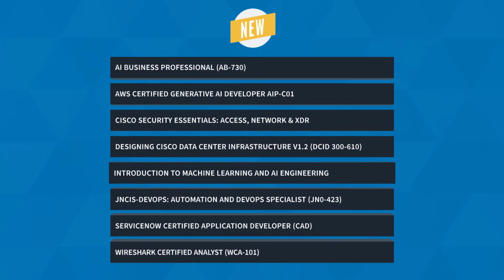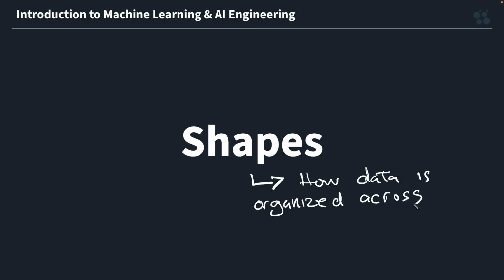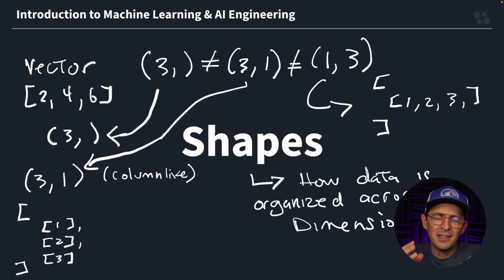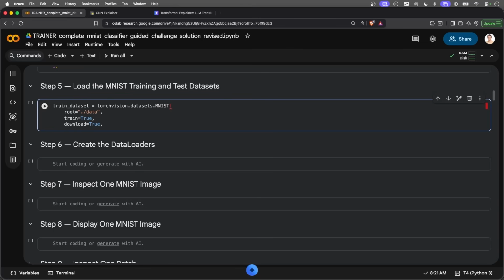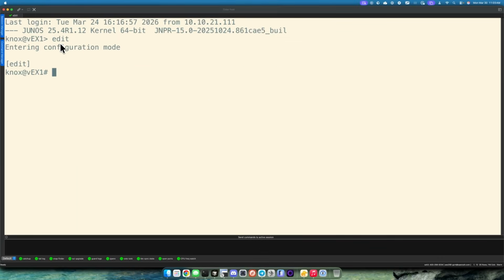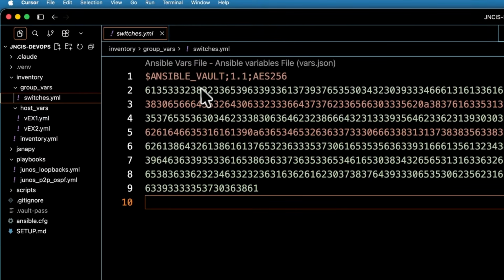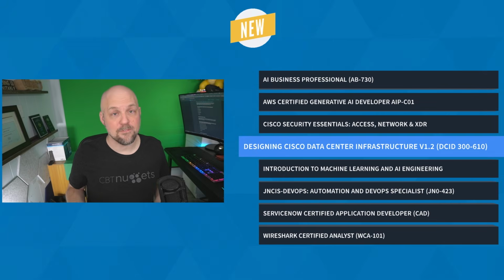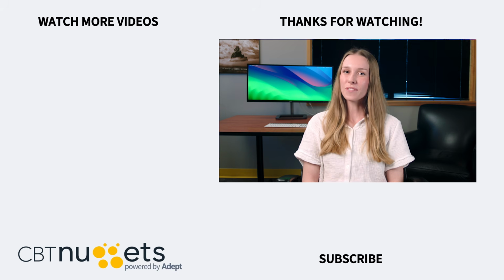New This Month: AI Engineering, Juniper Automation & Cisco Data Center Design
Whether you're trying to break into AI, automate your network, or design data centers at scale, there's something here for you.
Check out this month's new courses, covering a beginner-friendly path into machine learning and AI engineering for IT pros and developers, a hands-on automation deep dive for network engineers ready to stop doing things manually, and updated CCNP-level data center design training that reflects how AI is reshaping modern infrastructure.

👉 Designing Cisco Data Center Infrastructure for Traditional and AI Workloads v1.2 (DCID 300-610) training course

*FAQs*

*Is it worth it to learn machine learning and AI engineering?*
Yes, especially right now. AI and machine learning skills are quickly becoming essential in every line of work, not just ML engineering. Full-stack developers need to know how to build AI features into products, data analysts should understand models for forecasting and decision support, and DevOps teams are supporting inference workflows and vector databases. The value of this course isn’t “becoming an AI scientist,” but learning how to use existing models, prompts, workflows, and evaluation techniques to solve real business problems.

*What is the difference between JNCIA DevOps and Cisco Automation certifications?*
The biggest difference is depth and ecosystem focus. JNCIA-DevOps is the entry point into Juniper automation, covering the basics of PyEZ, Python, APIs, and Junos workflows. This JNCIS-DevOps course is the next step and goes much deeper into Ansible, Nornir, telemetry, YANG, and large-scale automation. Cisco CCNA/CCNP Automation is broader across Cisco’s ecosystem and often leans more into APIs, programmability, and cross-platform integrations beyond just networking. If your environment is Junos-heavy, the Juniper path will probably feel more useful because it maps to real operational tasks on Juniper devices. CCNA/CCNP Automation is excellent too, but it’s broader and often less tied to one network operating model.

*What makes DCID 300-610 v1.2 different from earlier versions?*
Cisco works to keep the DCID exam current with modern trends, and the v1.2 update is largely focused on the ways AI/ML has evolved network design. That’s where the new focus on lossless Ethernet, RoCEv2, and high-performance fabrics comes from. Older technologies like FCoE and OTV are de-emphasized, while modern platforms like UCS X-Series, NVMe-oF, Cisco Intersight, and Nexus Dashboard take center stage. The exam now tests architects on their ability to design for scale, performance, and AI readiness.